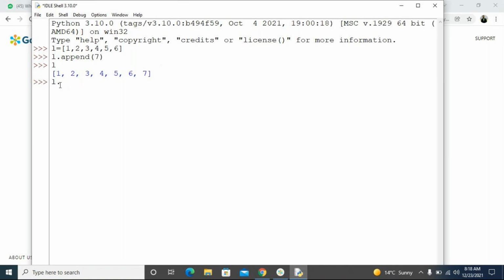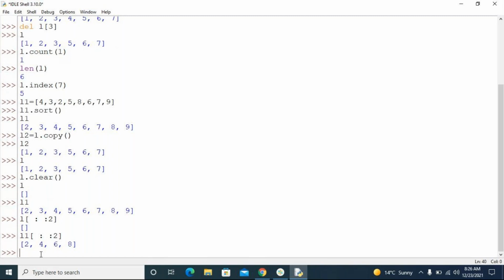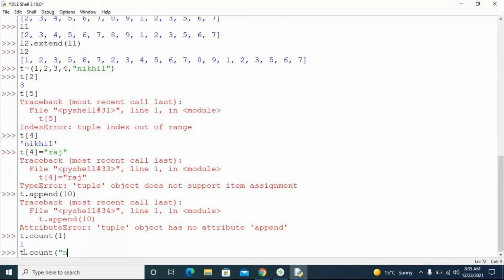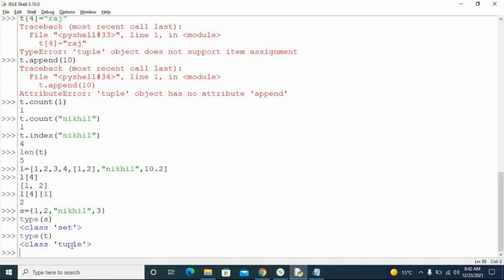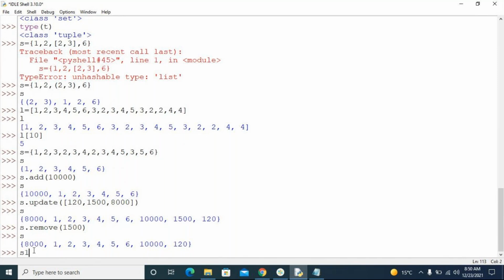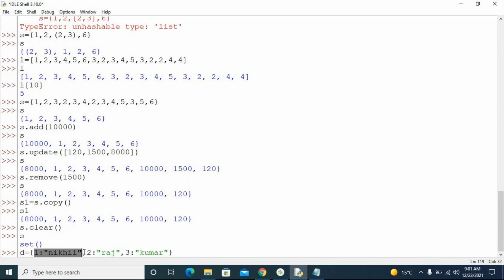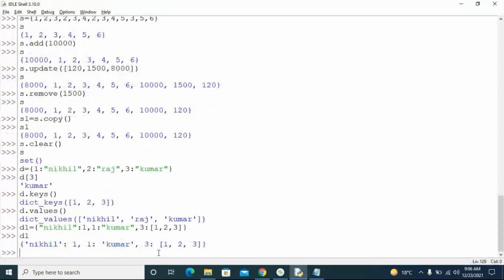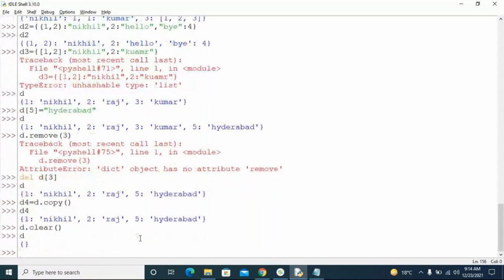SELENIUM with PYTHON tutorials || Demo - 5 || by Mr. Nikhil Raju On 23-12-2021 @8AM IST